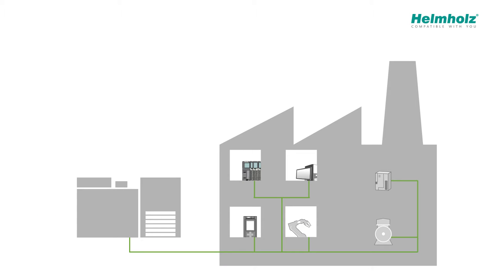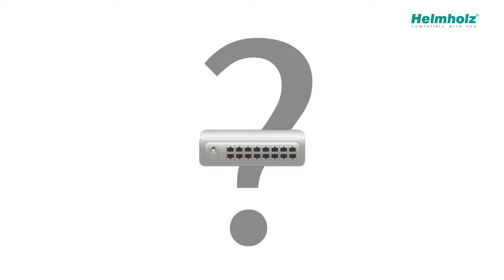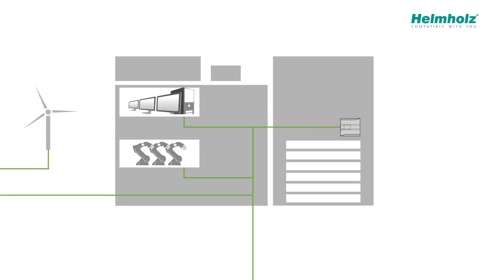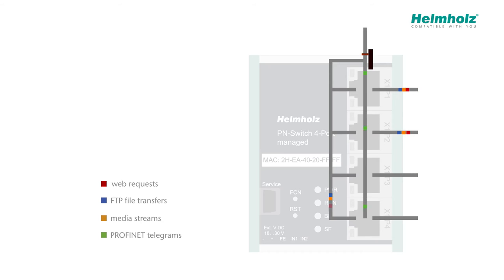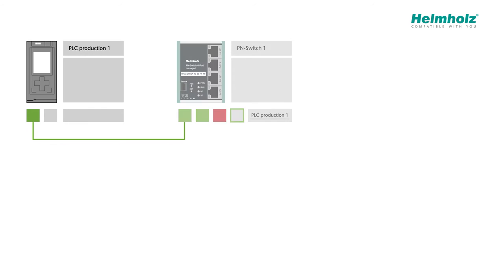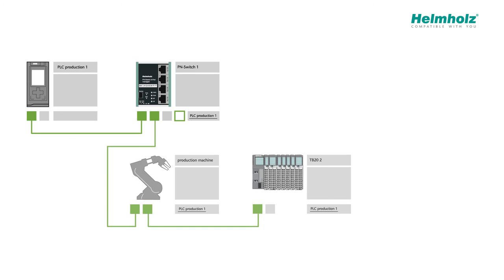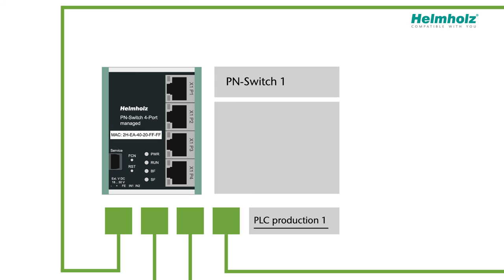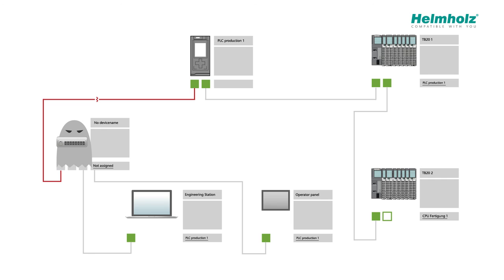Advantages of the PROFINET-Switch compared to a classic switch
PROFINET is being integrated into an increasing number of production systems and has already become indispensable in the automation industry thanks to the large number of advantages it boasts in comparison to classic bus systems. The question that quickly comes up is whether it would be possible to use conventional switches instead to save money. PROFINET switches for use in industrial automation technology were designed to fulfill very different requirements than the switches you are familiar with from your IT setup. For example, they have to be compatible with common system-construction standards and be tough enough to withstand adverse conditions. Putting these known requirements aside, there is still a large array of PROFINET functions which you would have to do without if you used conventional "office hardware.

Do you need further information? We’re happy to help.